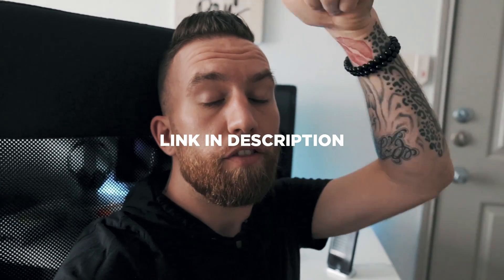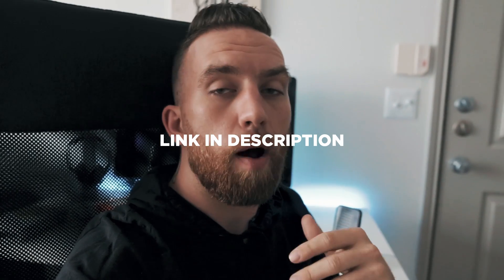Music Videos Editing & Coloring TUTORIAL!!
A extensive 1 Hour & 20+ minute video editing & coloring tutorial guide, covering Creative Ryan's step by step process start to finish with music videos.

What This Covers:
1. Adobe Premiere Program
2. Importing Properly
3. Favorite Editing Techniques
4. Effects Used
5. Coloring Process
6. Exporting
7. Promoting Tips

INCLUDES FREE LUTS!!
Low Light LUT
Vlogger LUT
Low Light 2.0 LUT
House Of Blues LUT

Music (get 30-days FREE using this link!)